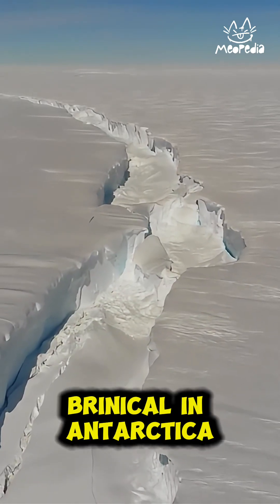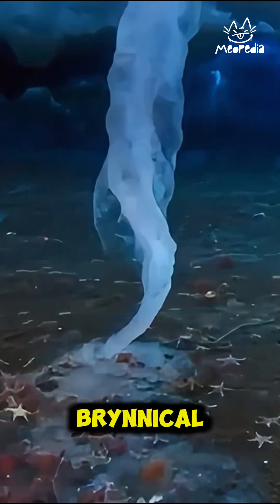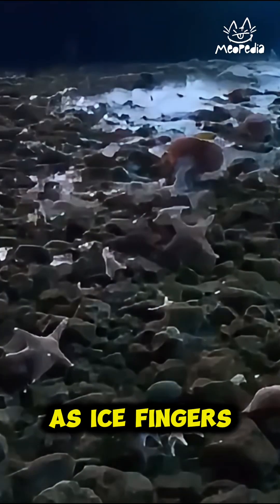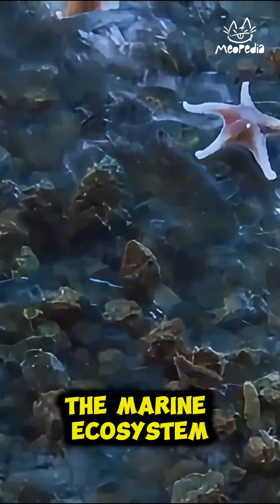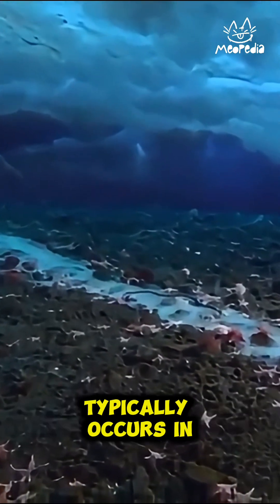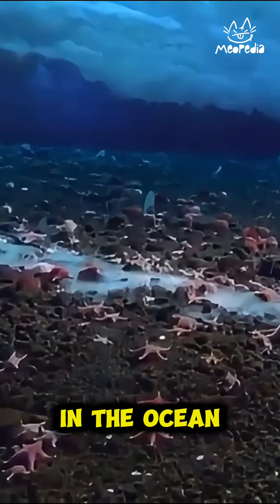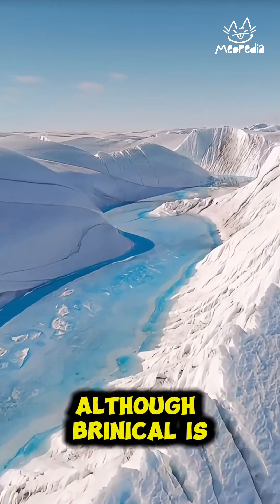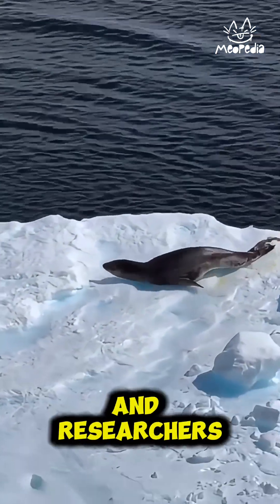The Most Deadly Sea Storm - Brinicle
Underwater icicles, which are tubes of ice resembling stalactites, extend from the sea ice down to the seafloor. Brinicles are typically found in extremely cold ocean waters with normal salinity, primarily in the Arctic and Antarctic regions.